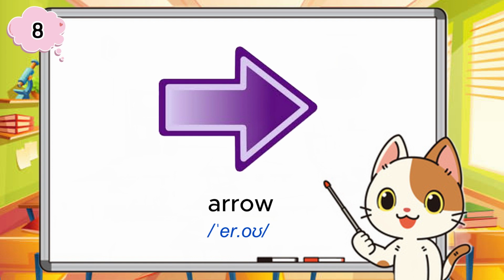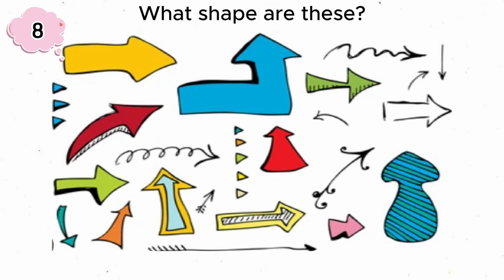Basic 2D Shapes names and pronunciation in English | Fun and Easy !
Learn the names common 2D shapes in English.
This lesson is perfect for kids, beginners, or anyone who wants to improve their English.
Match game, clear pronunciation and examples to help you remember easily!